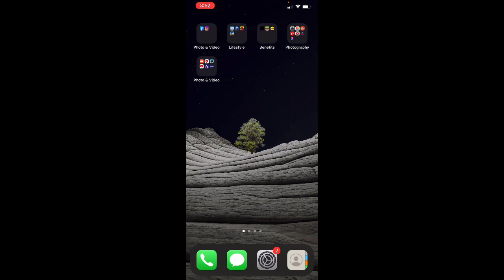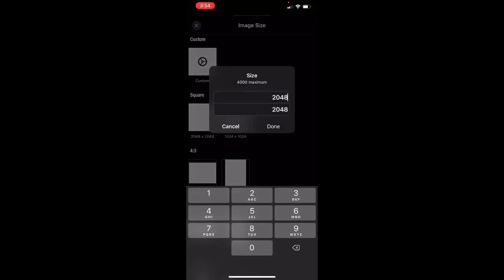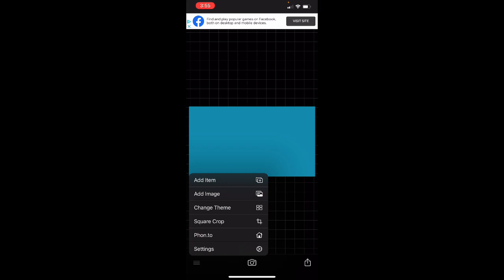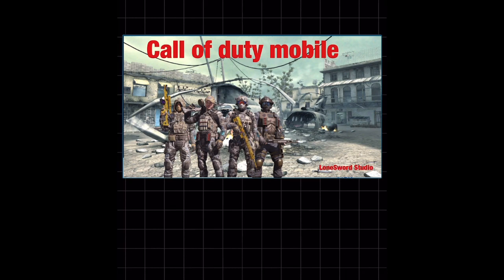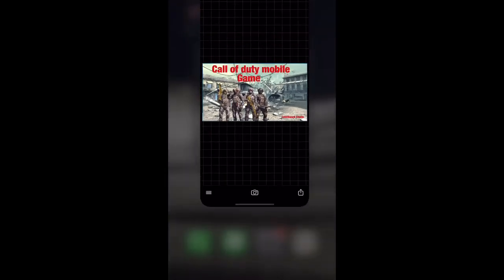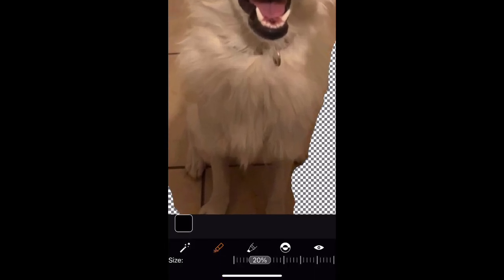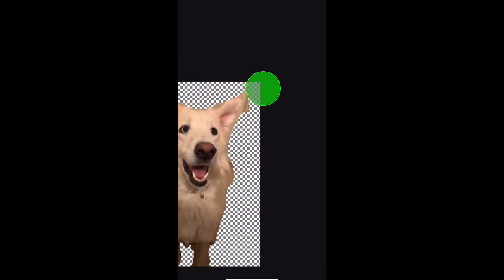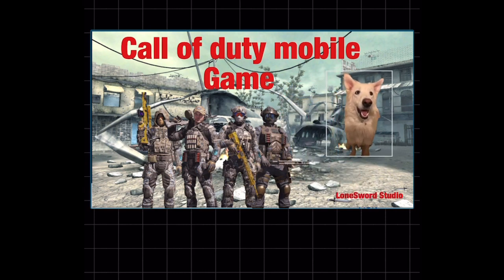How to make a custom simple Thumbnail (On iPhone)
Hey guys I just wanted to make a somewhat quick overview of how you can make your very own custom thumbnails for your YouTube videos using nothing but your iPhone! Please keep in mind this is just how I make mine there are many different ways and apps one can use.
For more of my videos on how to make a YouTube video the link will be down below👇🏽

Apps used
Photon (free app on iOS) To cut and adjust the picture for the thumbnails. Also add text and change text color,font and much more!

MagicEraser (paid app $10/year) to photoshop and erase any unwanted things on a picture. Can be used to cut things out from one picture and add it to your thumbnails. Please keep in mind that the price could’ve changed from time of this video.

LoneSword Studio does not take any credit for the background music in this video. Music info down below👇🏽